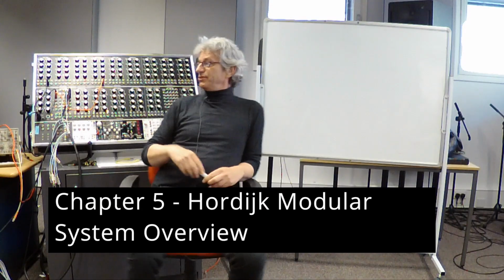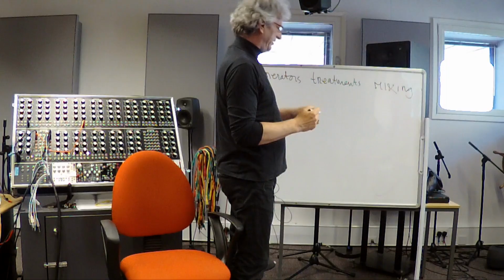hordijk #05 hordijk modular system overview hordijk modular workshop @novars 3 4 june 2017 v1 10